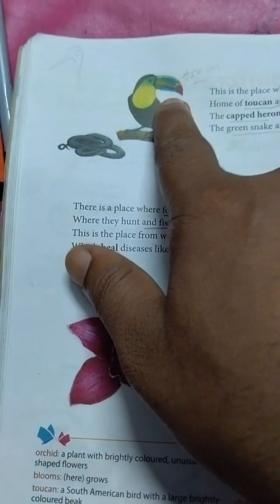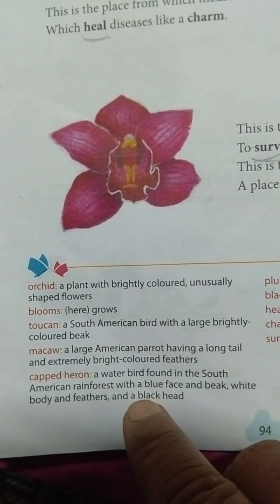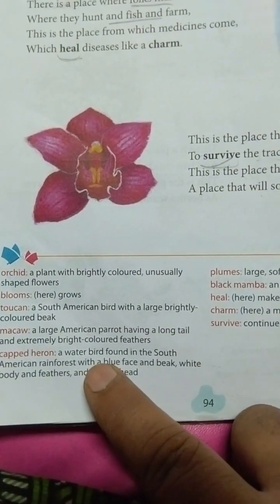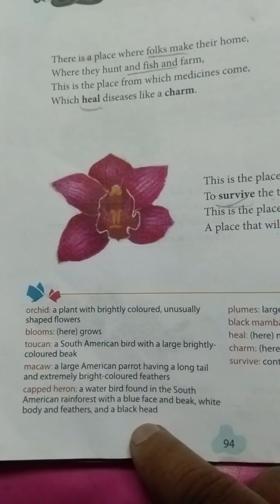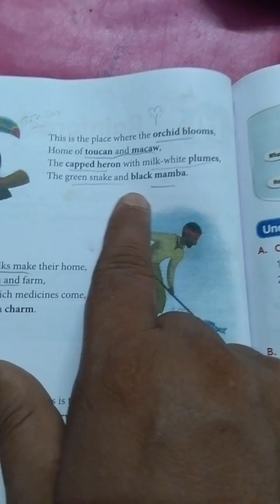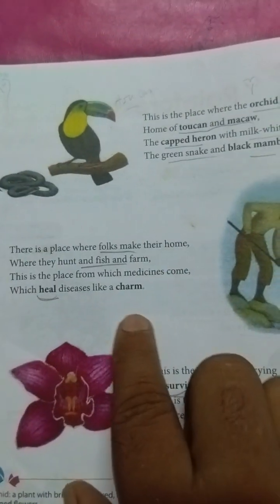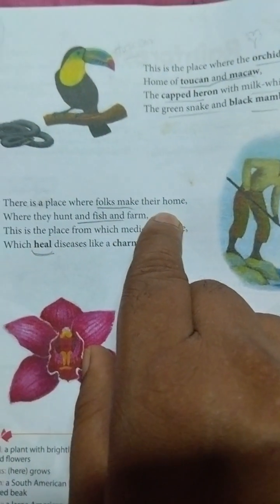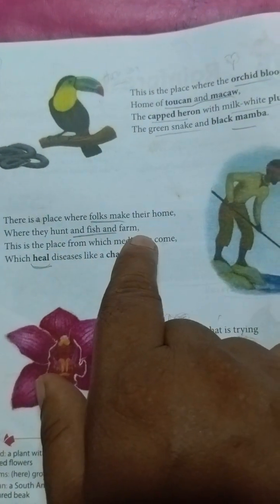Class IV CBSE RAINFOREST DISCUSSION